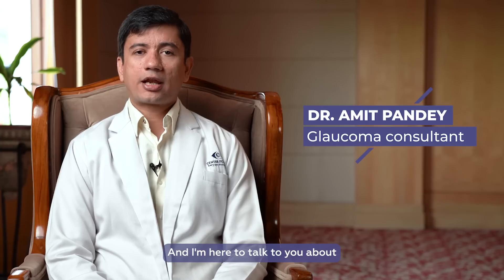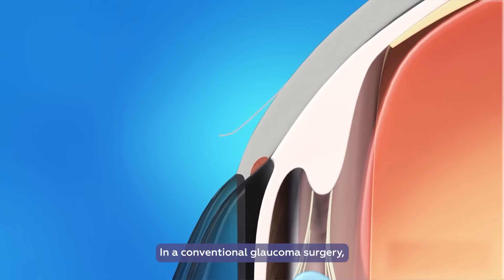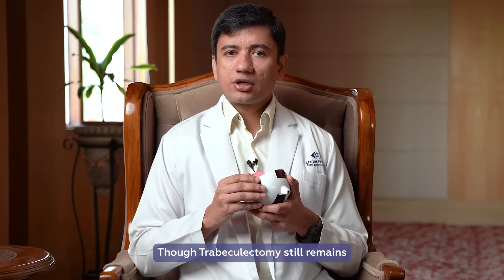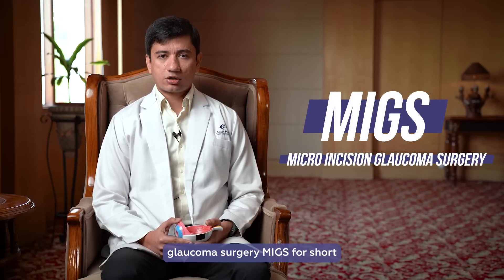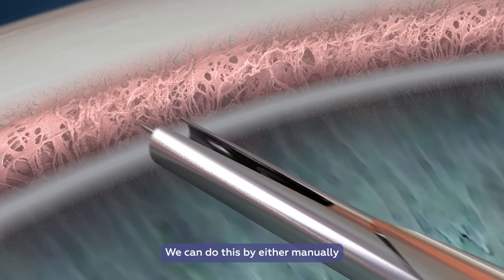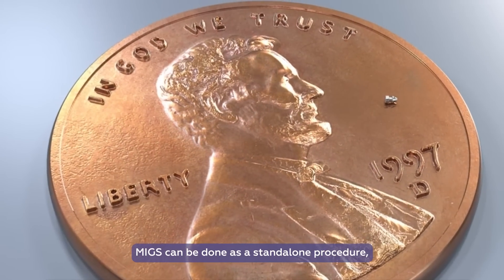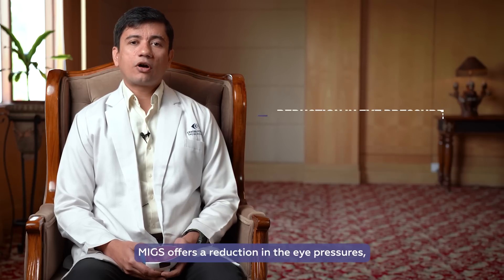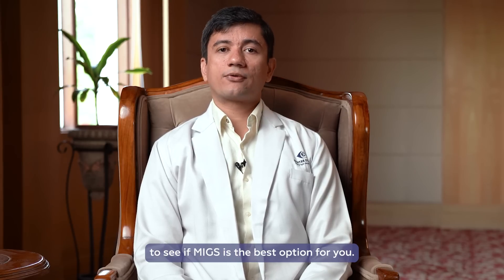Minimally Invasive Glaucoma Surgery (MIGS) at Centre for Sight | Quick Recovery & Benefits | Dr Amit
Are you or a loved one struggling with glaucoma? Discover the benefits of Minimally Invasive Glaucoma Surgery (MIGS), a cutting-edge treatment for early to moderate glaucoma. In this video, Dr. Amit Pandey, a glaucoma consultant at Centre for Sight, explains how MIGS works, its advantages over conventional surgery, and how it offers quick recovery with minimal complications.

🔍 What you'll learn:
• What is glaucoma and how does it affect the eye's drainage system?
• How MIGS differs from traditional glaucoma surgeries like trabeculectomy
• The benefits of MIGS for patients with mild to moderate glaucoma
• How MIGS is performed with minimal incisions, no sutures, and quick recovery
• When MIGS can be combined with cataract surgery for better outcomes
• The reduced need for eye medications after MIGS

If you're considering MIGS for your glaucoma treatment or have questions, watch this informative video and consult with a glaucoma specialist. Follow Centre for Sight for more expert insights on eye care and treatments.

0:00 Introduction
0:13 Minimally Invasive Glaucoma Surgery
0:49 Minimally Invasive Glaucoma Surgery Requires
1:26 MIGS(Micro incision glaucoma surgery)
2:48 Micro incision glaucoma surgery Benefits